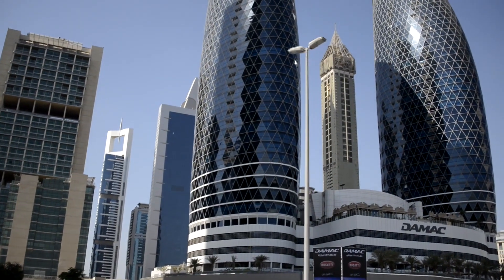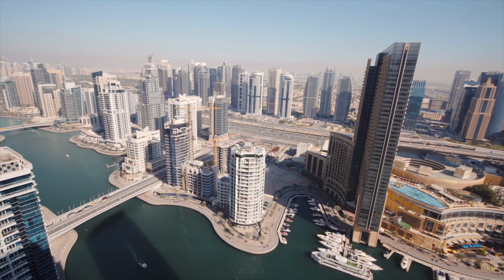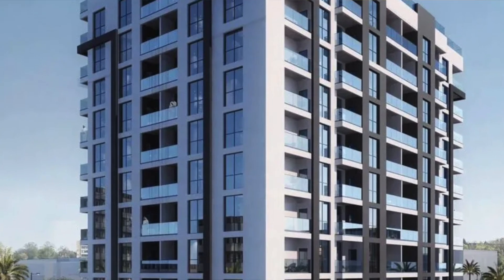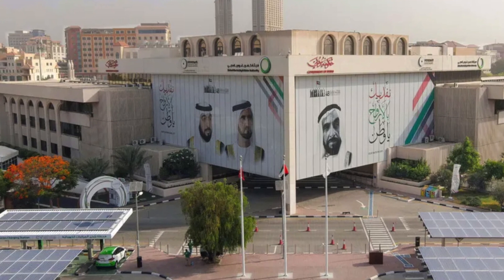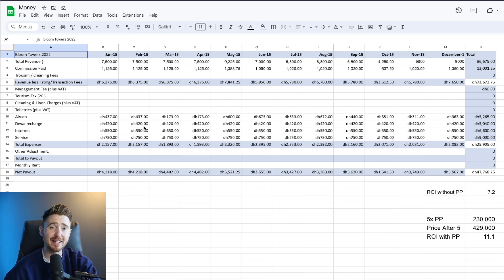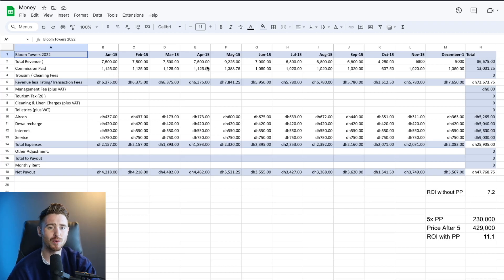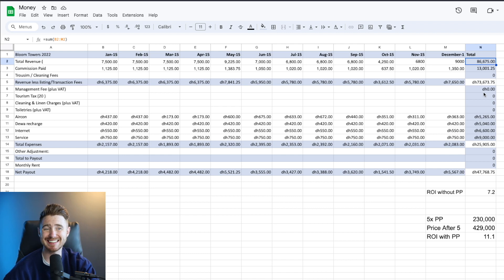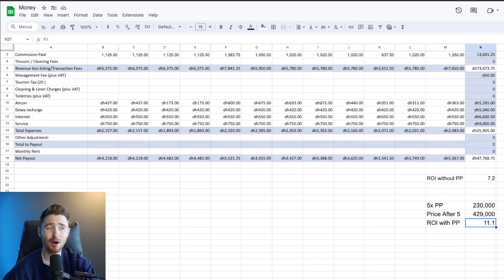OVERHEADS & FEES WHEN OWNING A PROPERTY IN DUBAI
Join my investor group or book a free one on one call